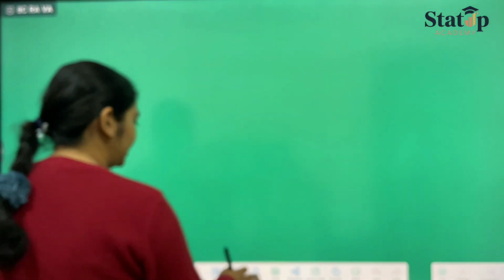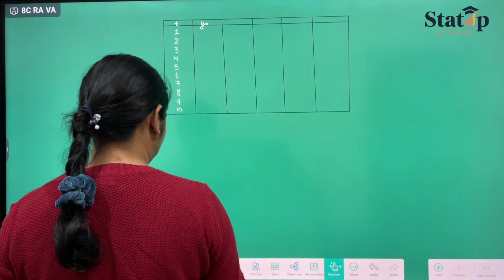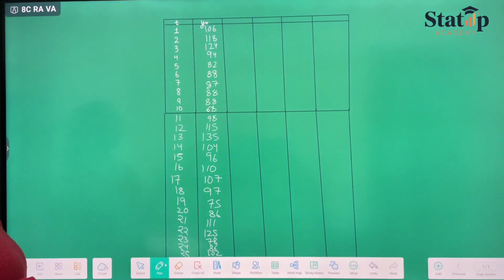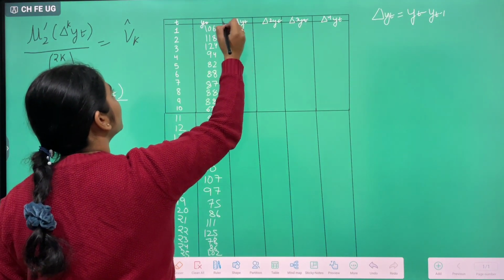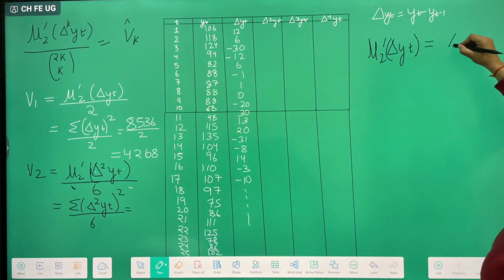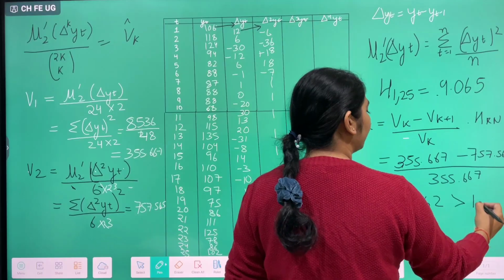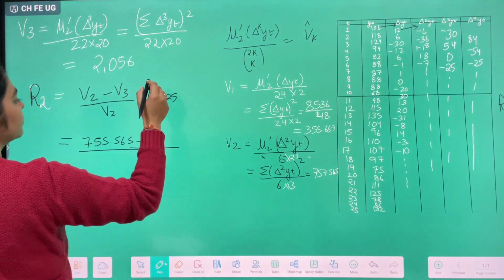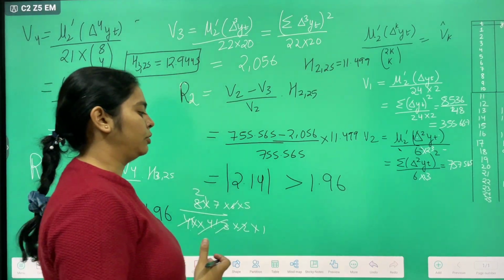Time Series l Random Componant 2 l Statistics Paper 3 l Part 15 l ISS 2026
Welcome to Part 15 of our Statistics Paper 3 series!
In this video, we explore the Random (Irregular) Component of Time Series—its meaning, importance, real-life examples, and how it impacts data interpretation and forecasting.

✅ What You’ll Learn:

What is the Random Component in Time Series?

Difference between Random, Trend & Seasonal components

Sources of irregular variations

How randomness affects predictions

Practice questions & exam-oriented insights

Statistics & Data Science learners

Anyone interested in Time Series analysis